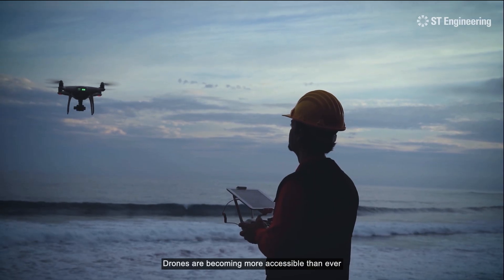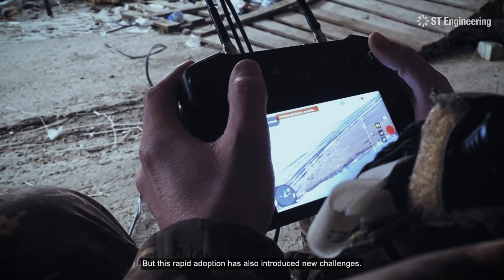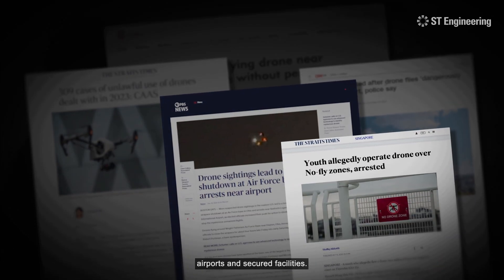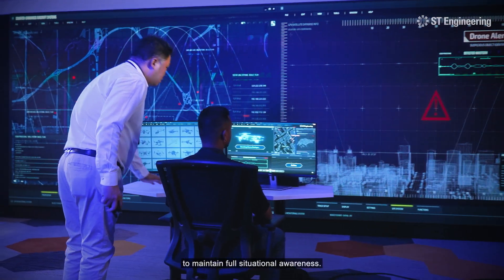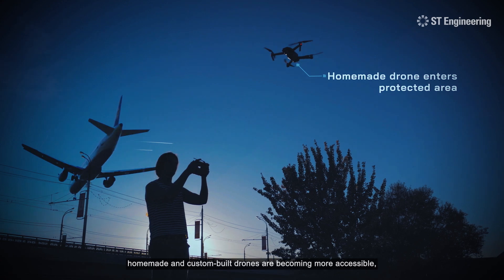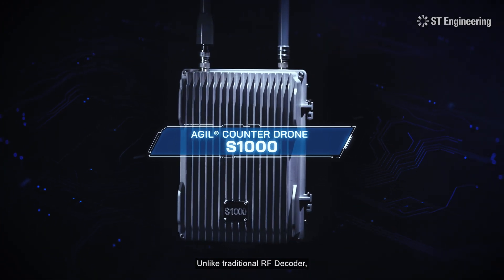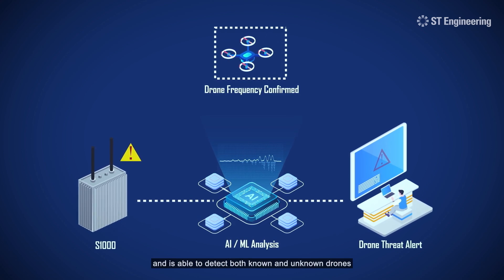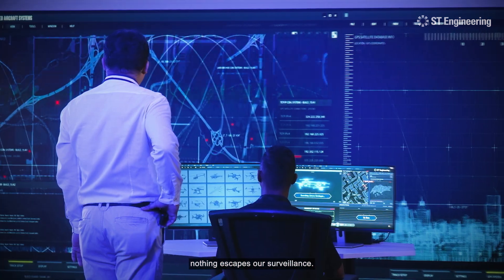AGIL® Counter Drone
Detection and mitigation of drone threats to maintain public safety and security.